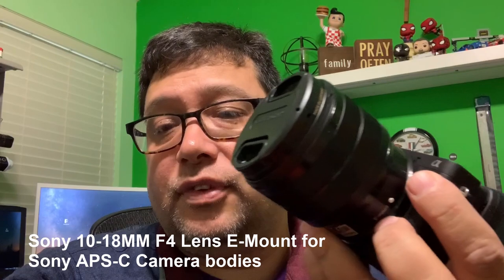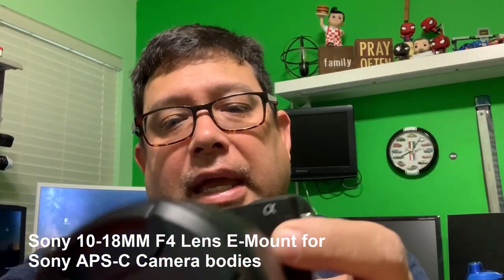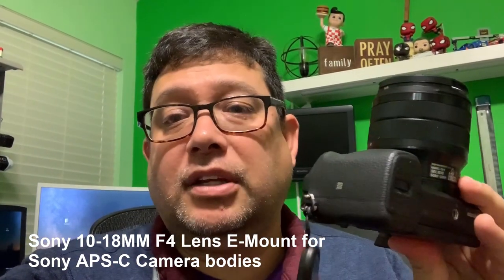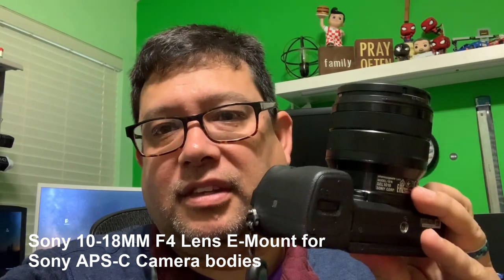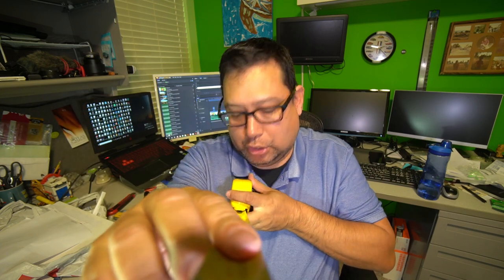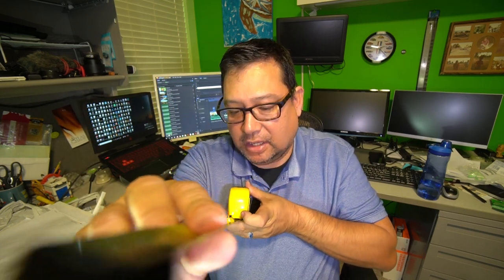Is this Lens wide enough Sony10-18mm F4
The Sony 10-18MM F4 for Sony APS-C camera has become one of my favorite lenses from close up photography and video work.

If you're in the Charlotte, NC area, visit my friends at Cardinal Camera.

Gear used for this video:

Sony 10-18MM F4
Sony A6400
Rode Wireless Go
LitraPro bi-color light
CrazyLeg Tripod
Variable ND Filter